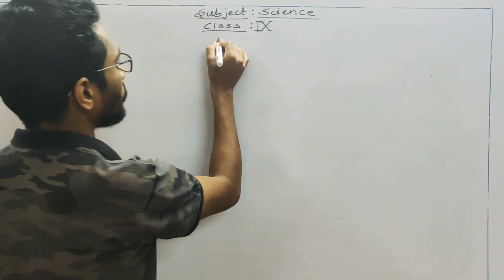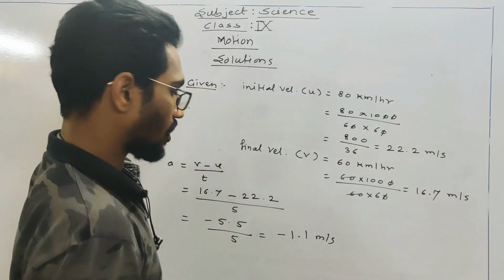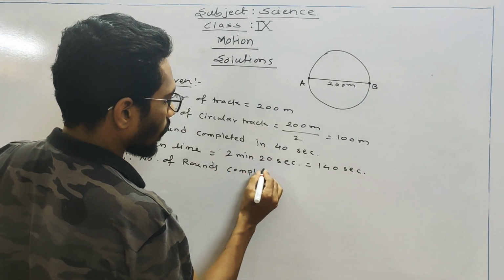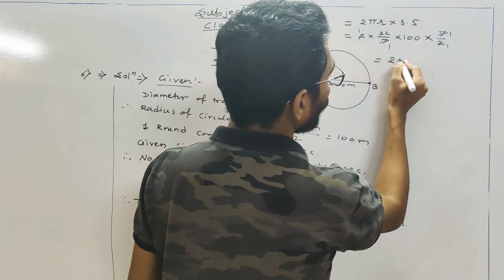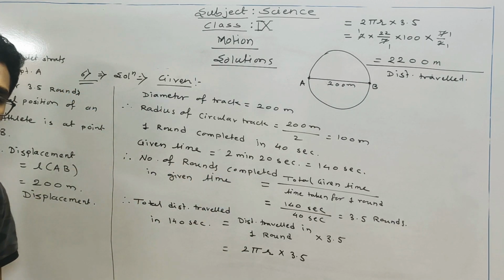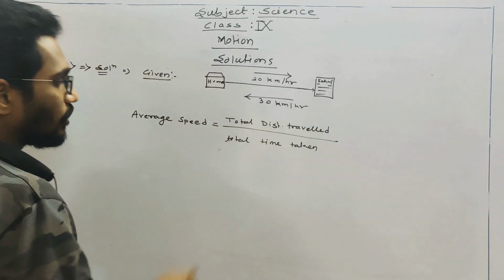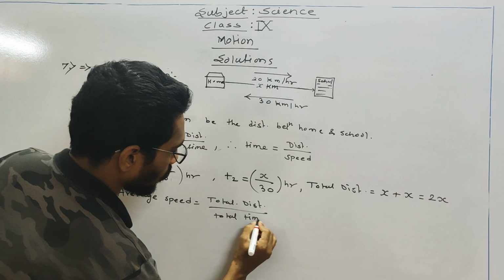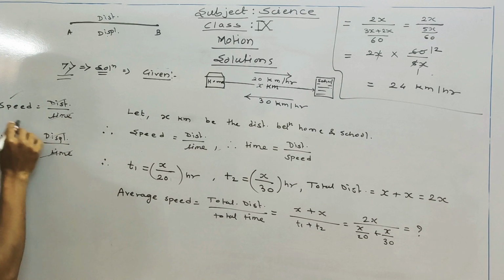CBSE SCIENCE CLASS IX: MOTION ( Solutions for test)